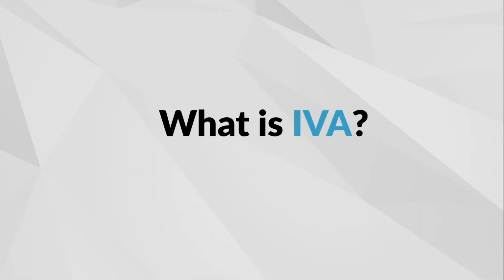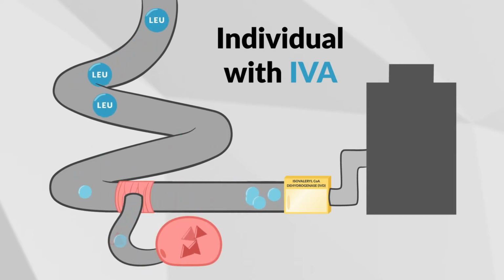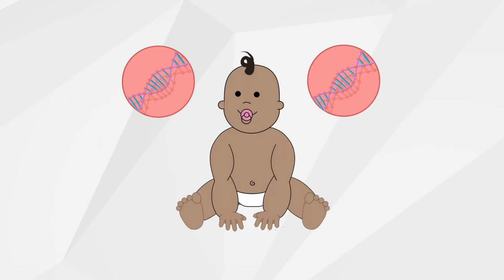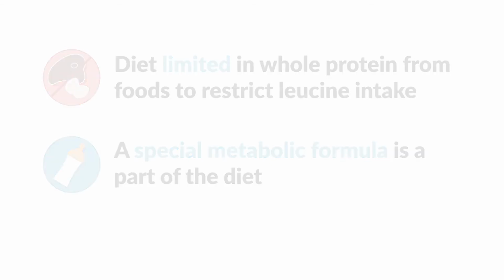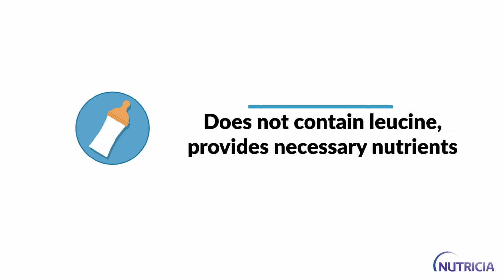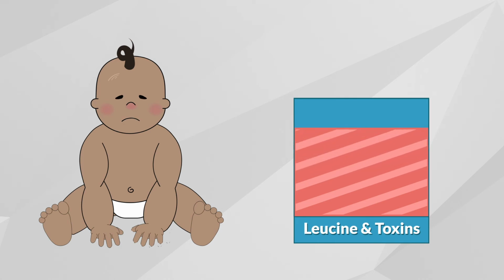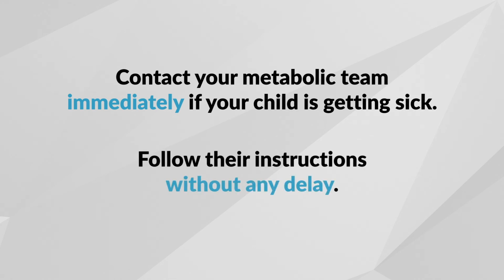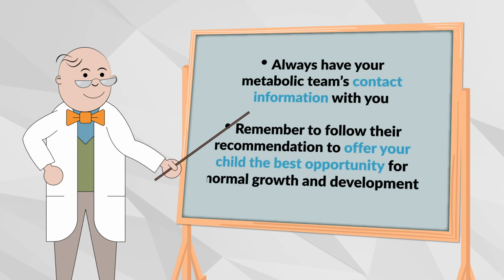Isovaleric acidemia (IVA)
Easy-to-follow educational tool for families with infants diagnosed with isovaleric acidemia (IVA). The video shares the basics of what the disorder is, how to properly manage it, and the genetics behind the disorder.
Please note that MedicalFood.com is now called NutriciaMetabolics.com.